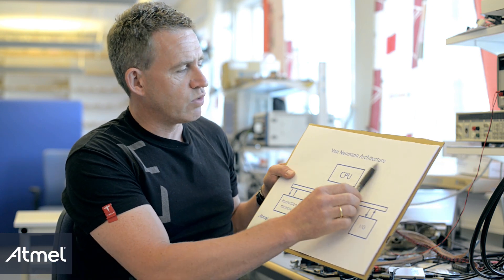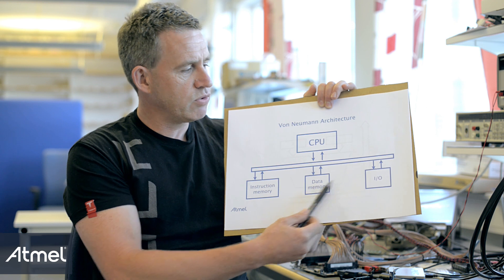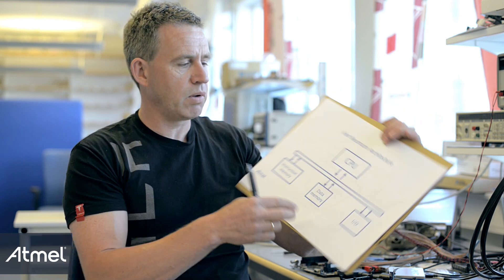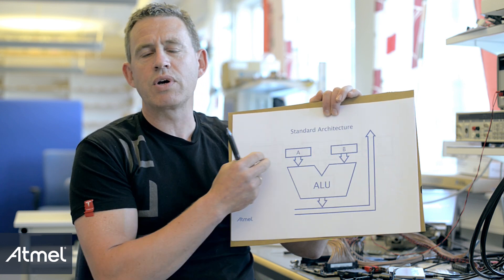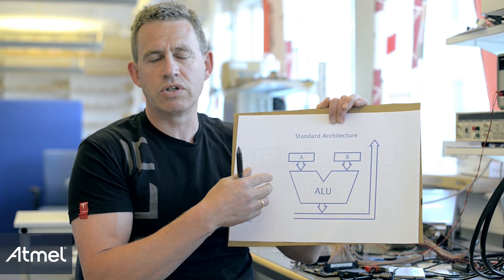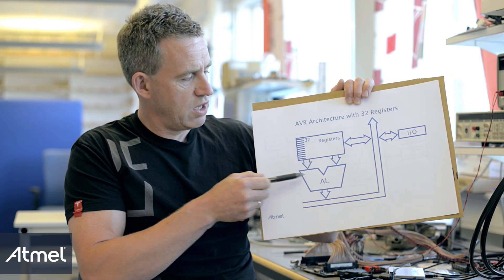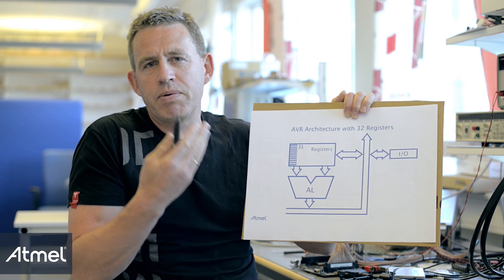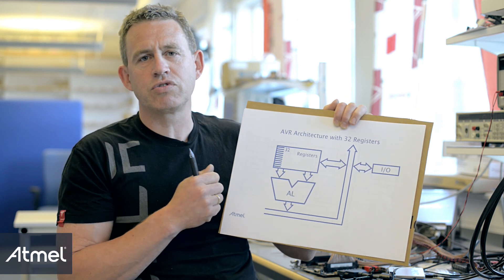Ask Alf: RISC vs. CISC Architecture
This video is part of a series developed for the Atmel University Program, Here, Alf-Egil Bogen, AVR MCU inventor, compares RISC and CISC architectures, and discusses how he and his co-inventors tapped into the benefits of both architectures in creating the AVR MCU.